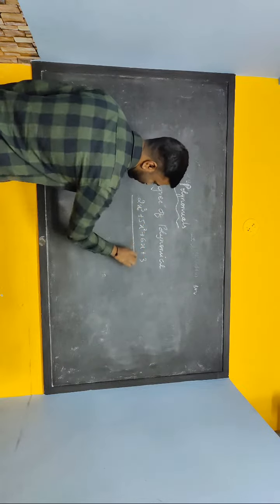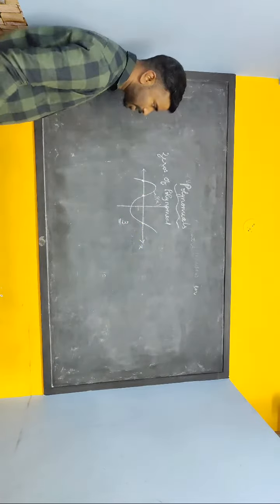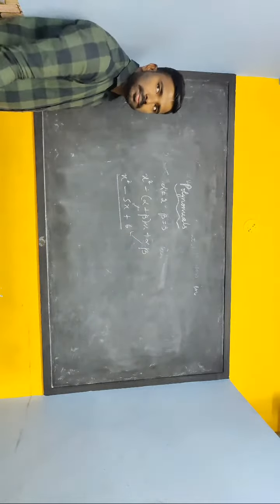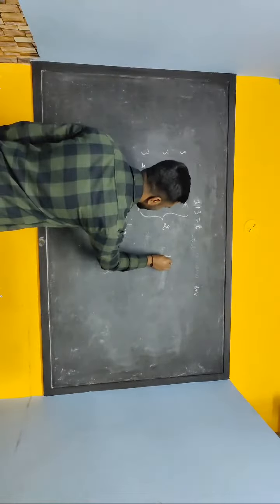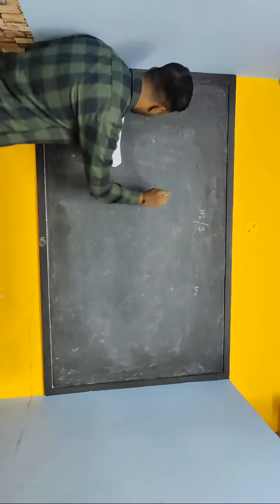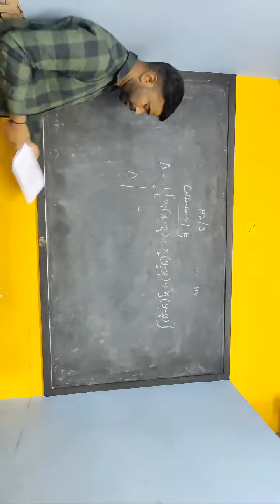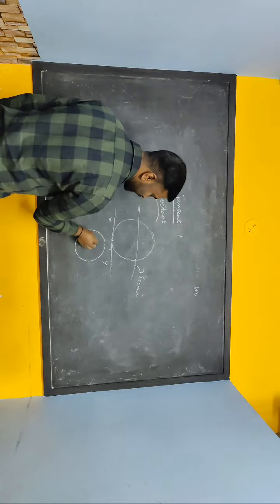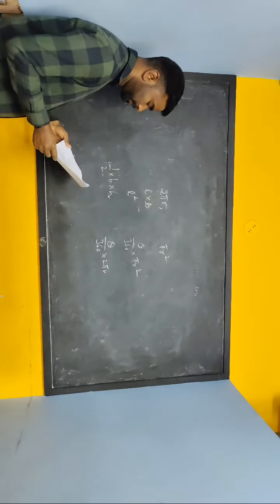SSLC EXAM 2023 - Maths & Science Revision Classes Day - 5